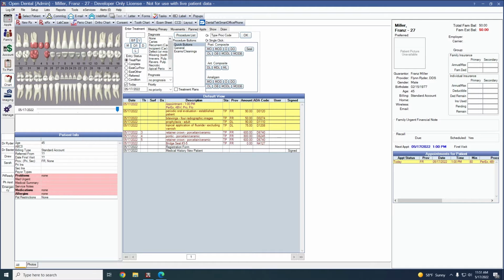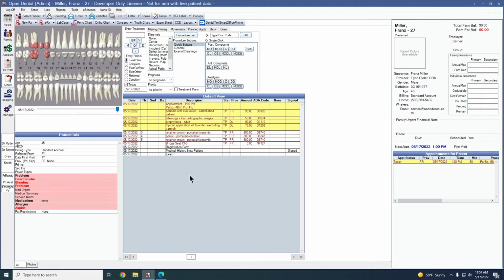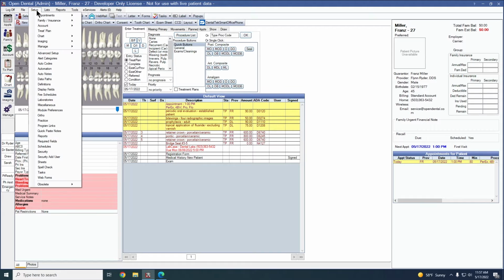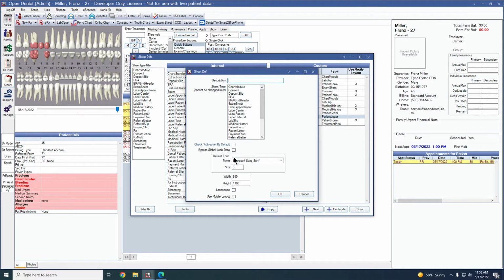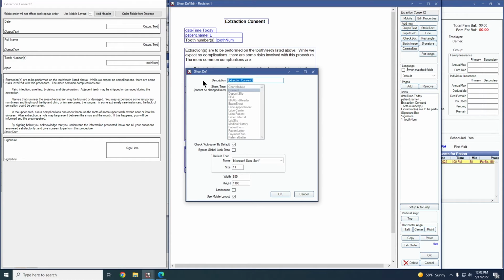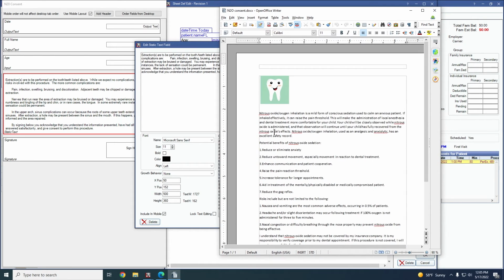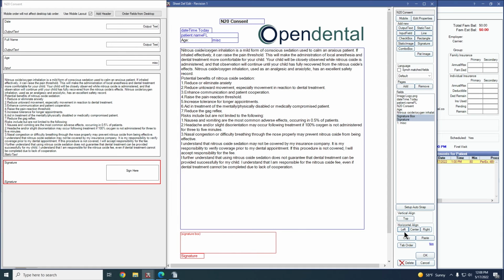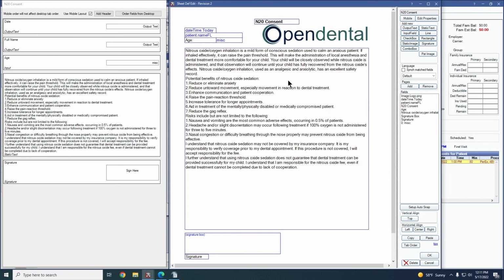Open Dental Webinar - Sheets I: Introduction to Sheets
Patient forms and other documents you use in your practice are called Sheets in Open Dental. Learn more about Sheet types, basic editing, and using sheets to gather and send information electronically.